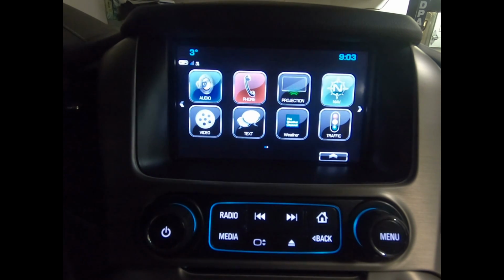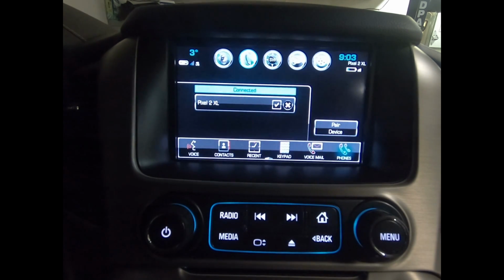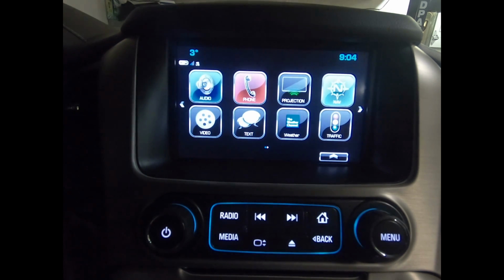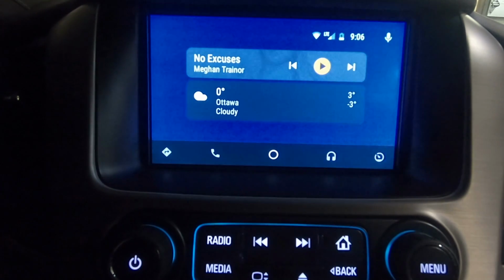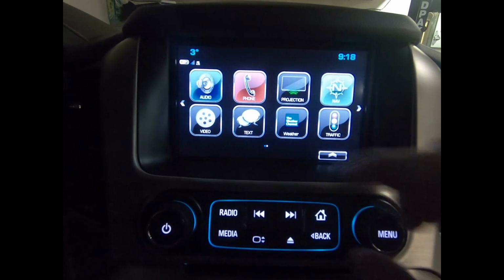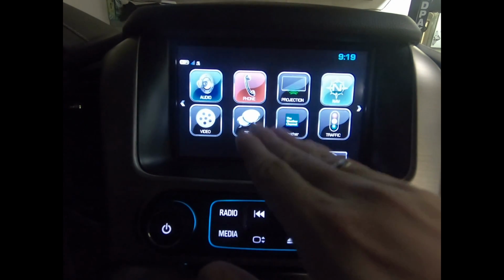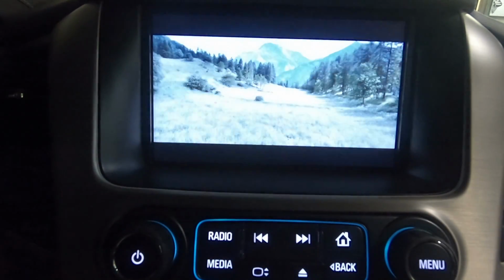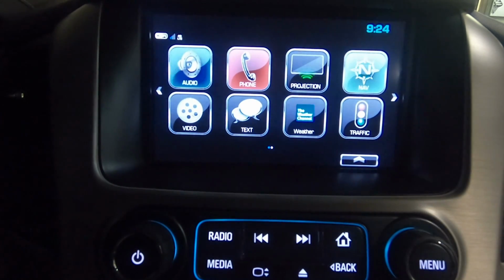GMC Intellilink Overview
In this video Shawn demonstrates how to navigate through GMC Intellilink system.